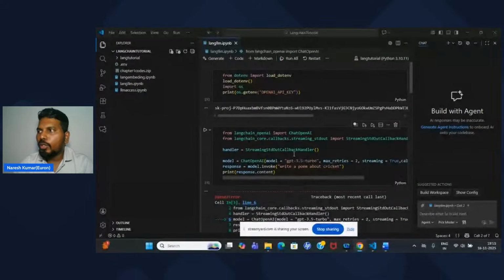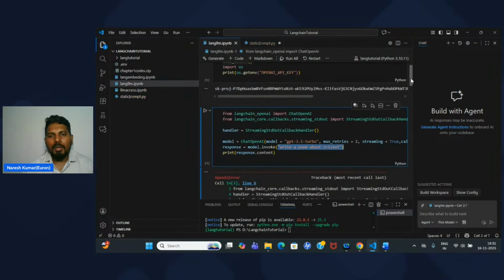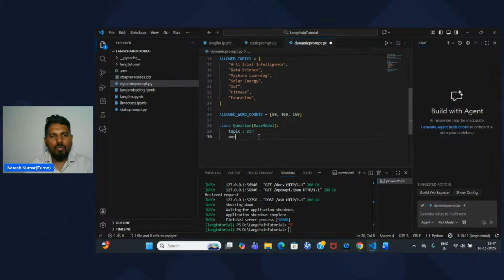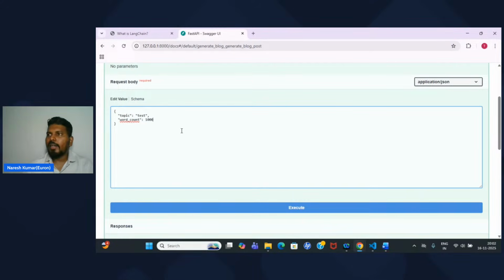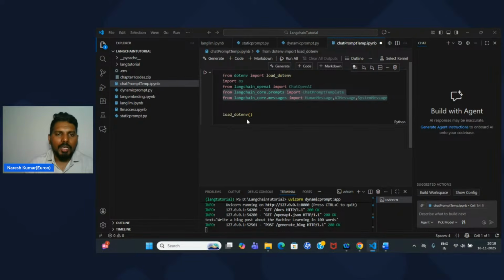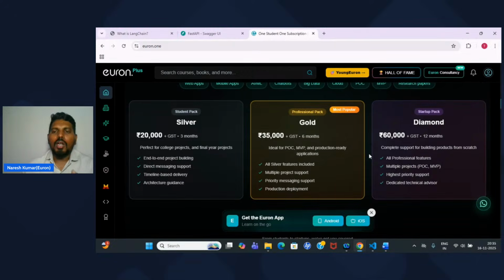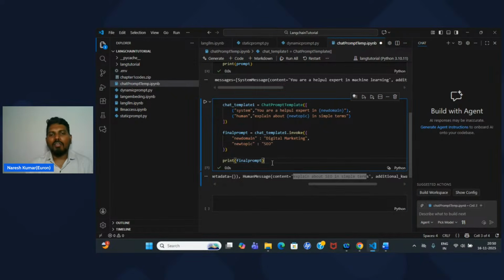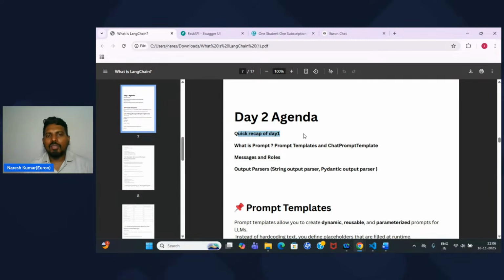Langchain End to End Live Session | Day 2